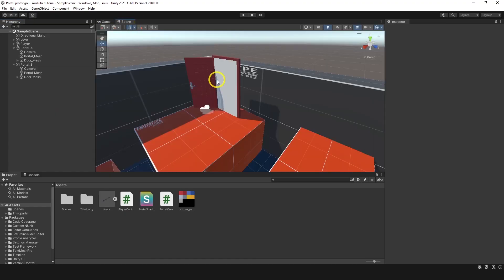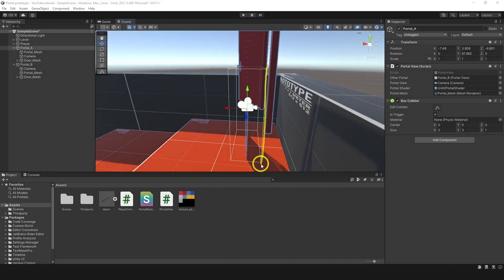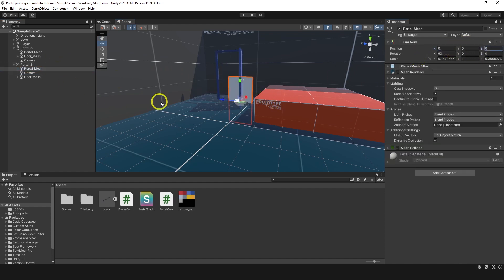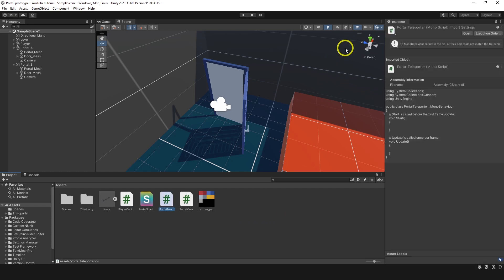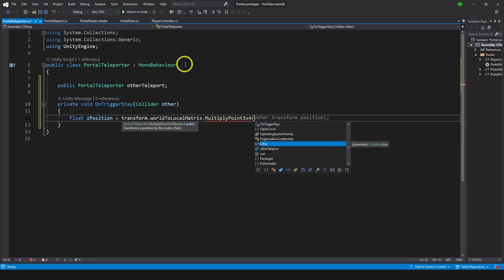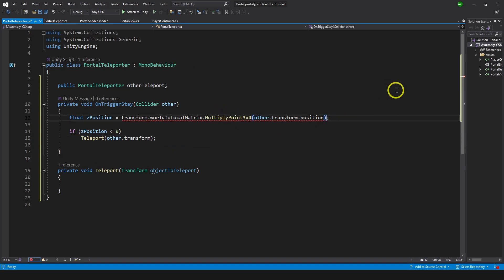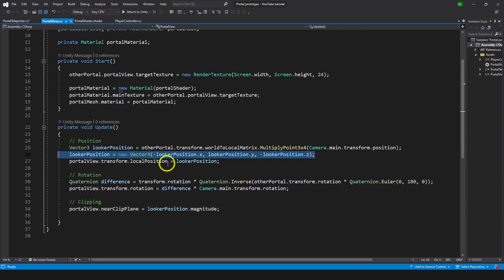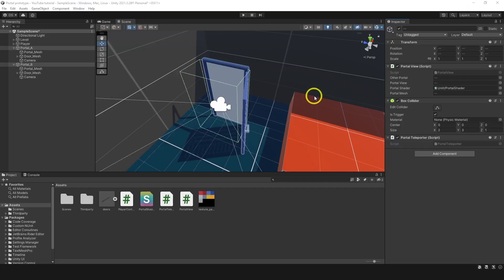Making a Portal Game - Teleportation [ Tutorial ]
In this video we will continue to work on our portal game prototype , we gonna be making a a teleportation ! Enjoy the tutorial.